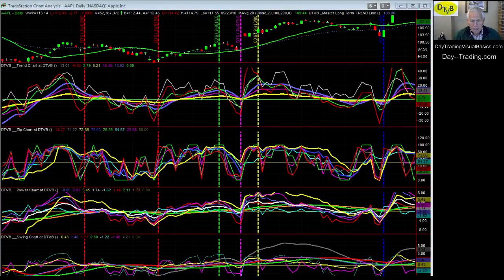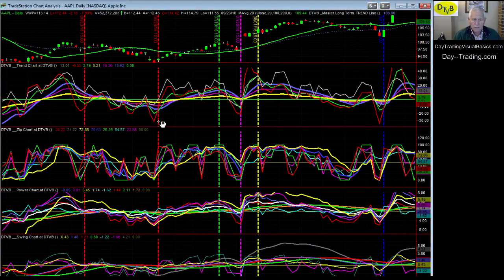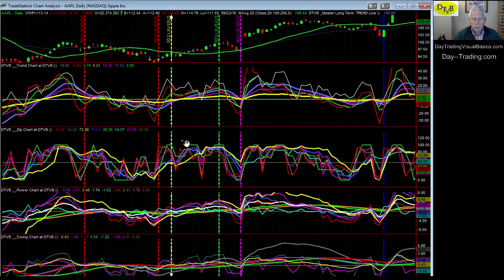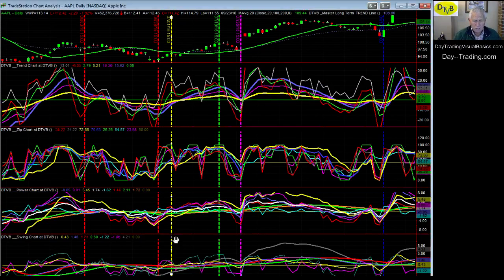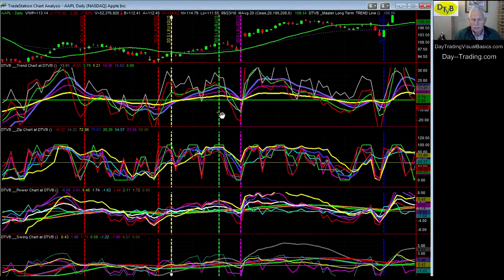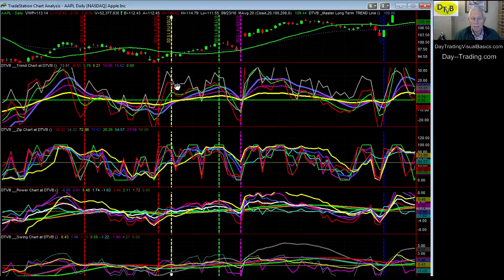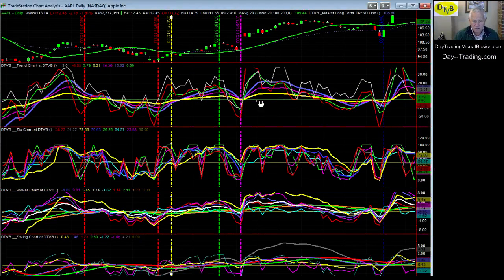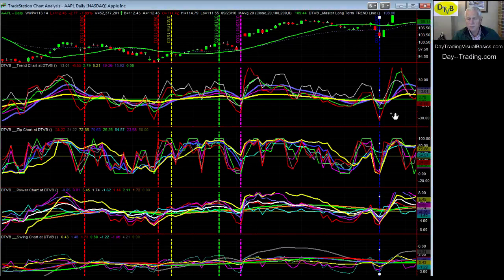Trend Starts Trend Red in BOC